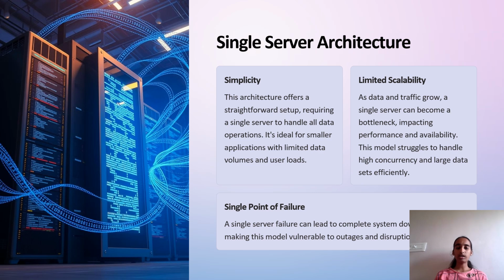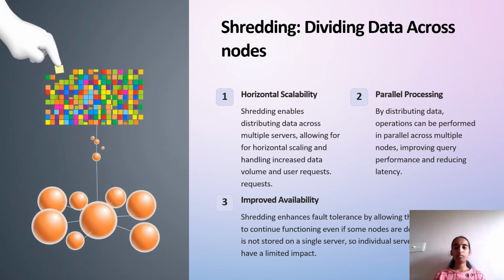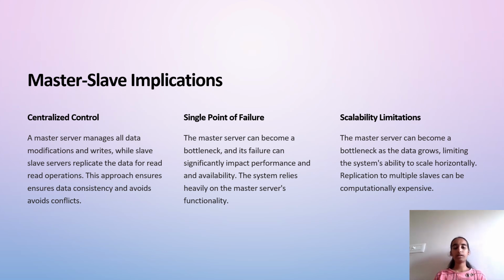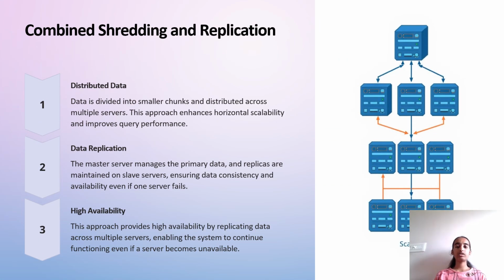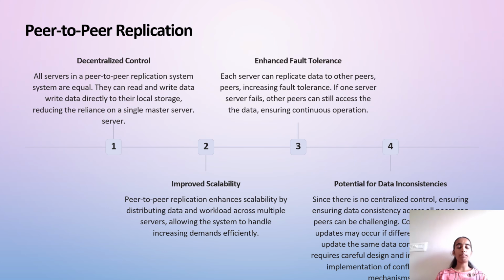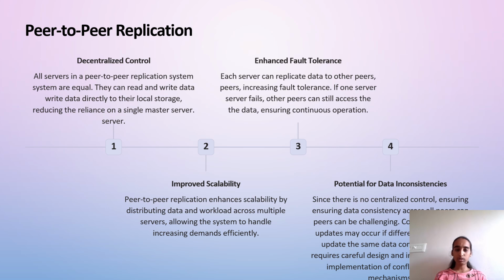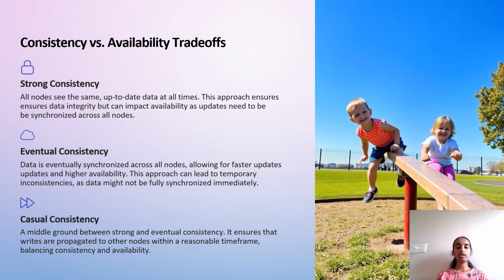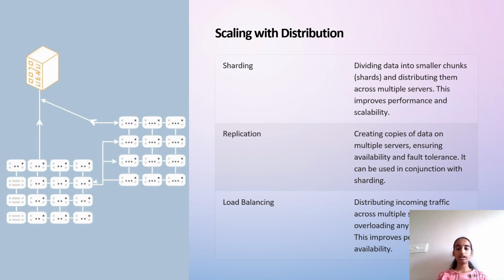Distribution Models (NoSQL)